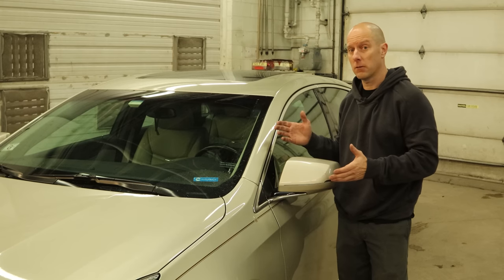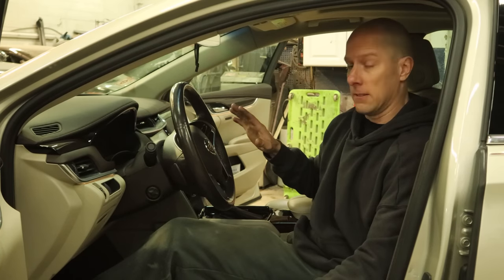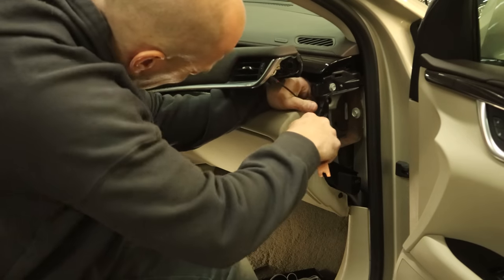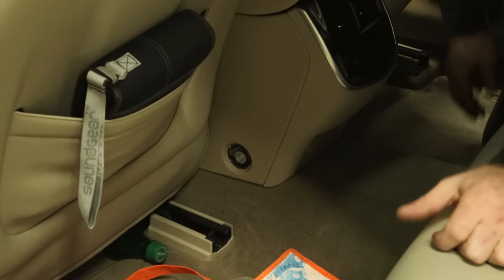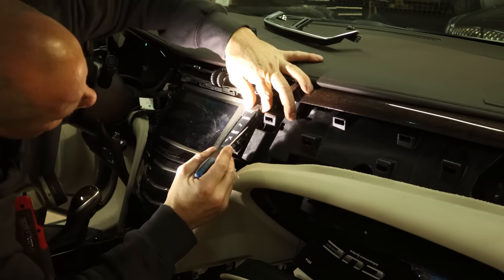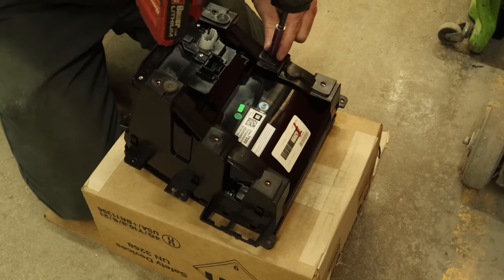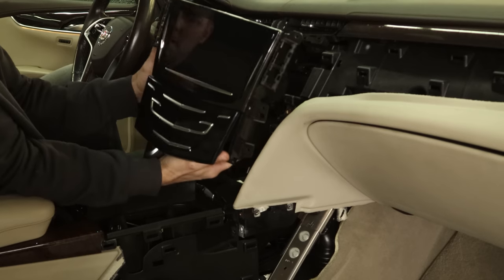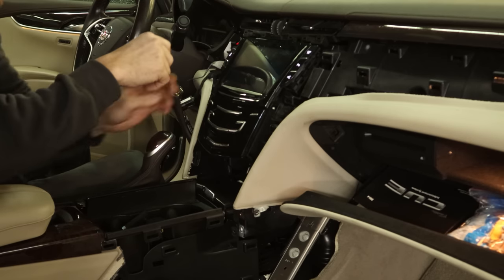Removing a failed Cue system for repair on a 2014 Cadillac XTS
for many types of electronic repairs on most major brands

Today we are going to be removing a CUE system from a 2014 Cadillac XTS, sending it out for repair and reinstalling it.  This R&I procedure is the same for any XTS 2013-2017.  These systems are a common failure, so a used part is only a short-term solution at best and dealers want an arm and a leg for a replacement so I have found the most economical and lasting solution to be sending them out to be rebuilt.